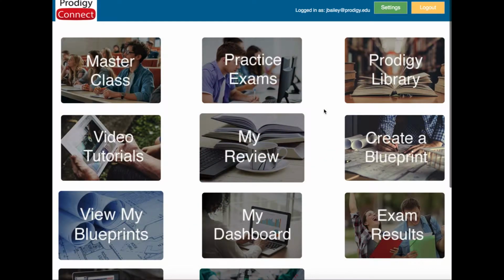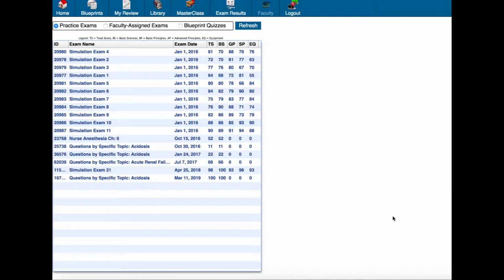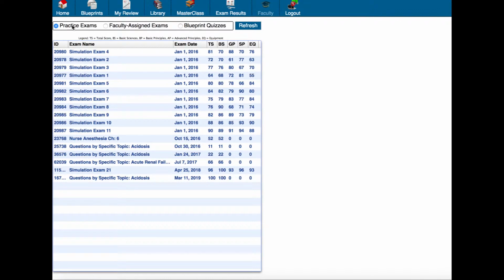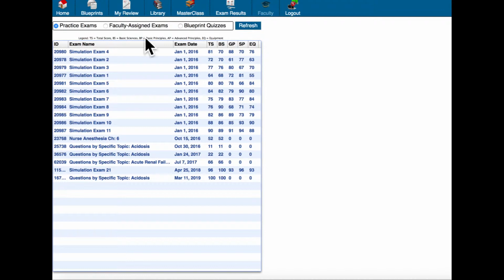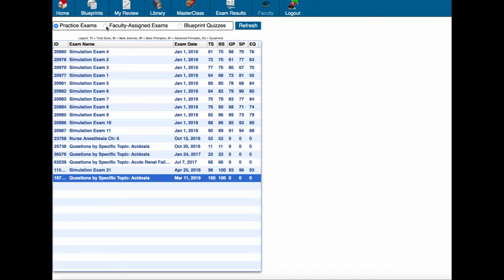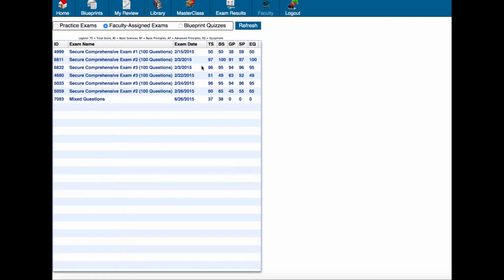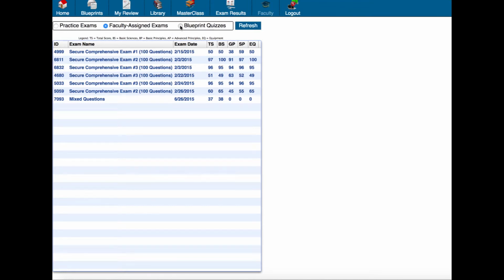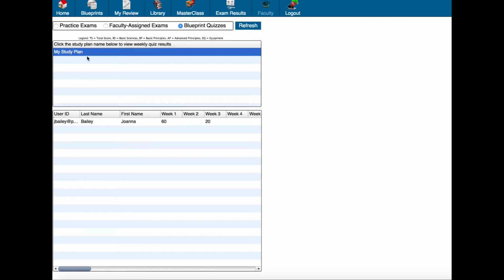Student's Guide to Viewing Exam Results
This video shows you how to view your exam results and score reports inside ProdigyConnect.